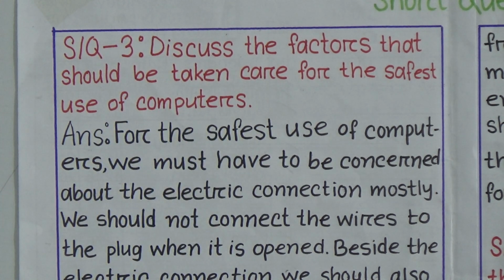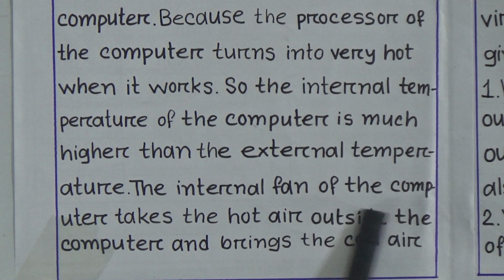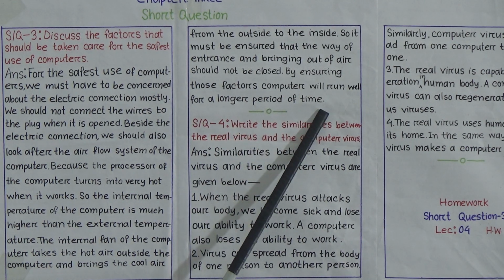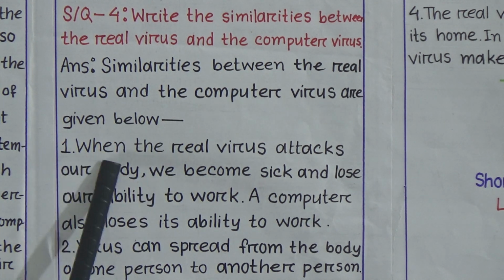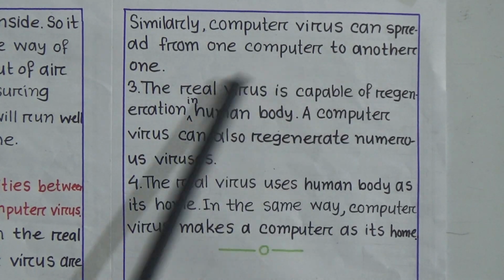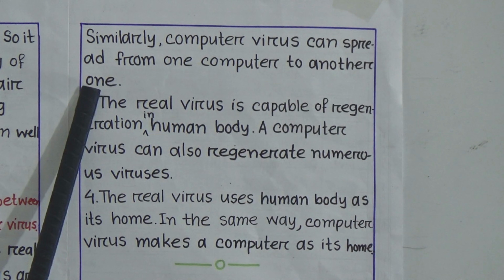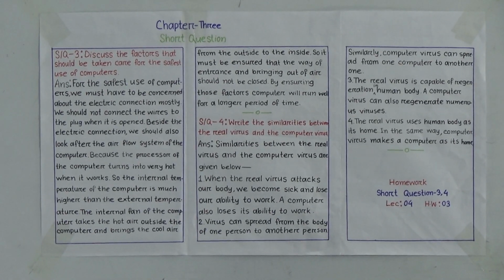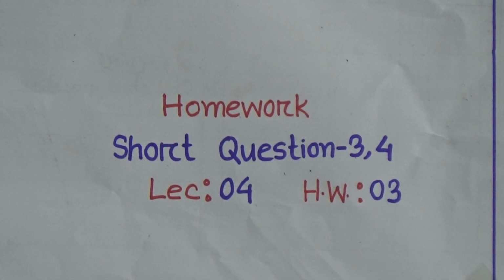Class: Six, Subject: ICT (Lecture-4, H.W: 3), Topic: Ch-3, Short Question- 3, 4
Annual Term
Class: Six
Subject: I.C.T (Lecture-4, H.W: 3)
Topic: Ch-3, Short Question- 3, 4